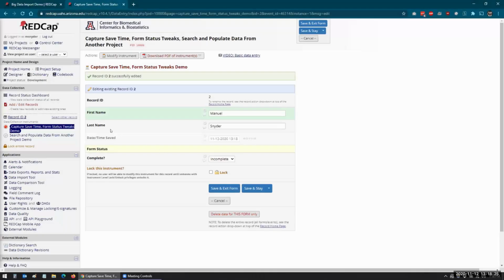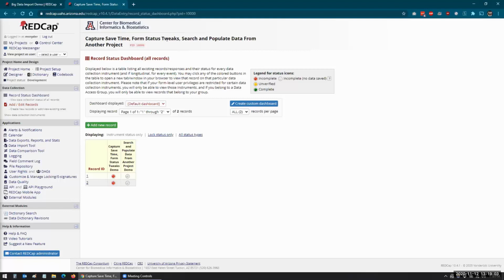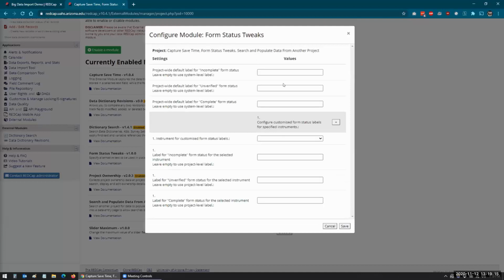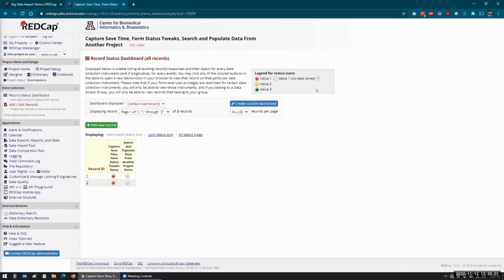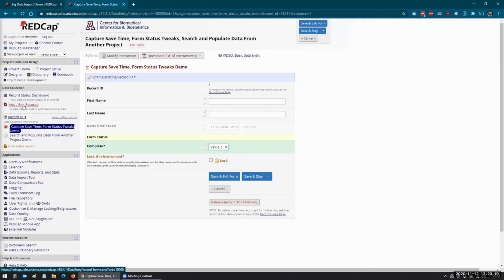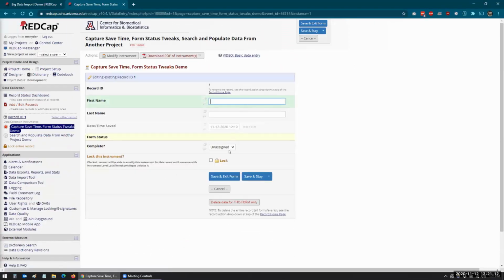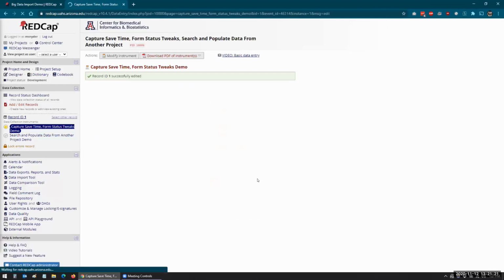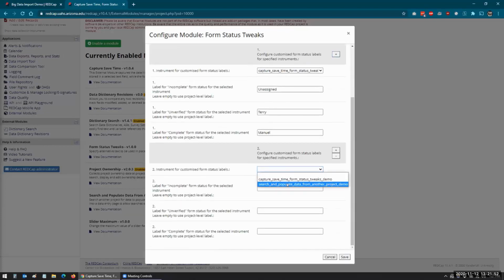Form Status Tweaks